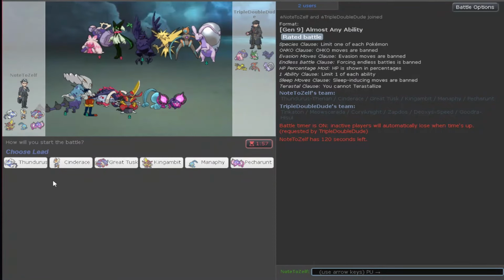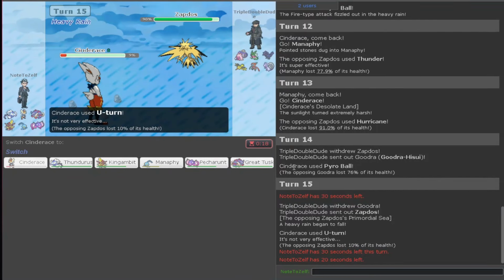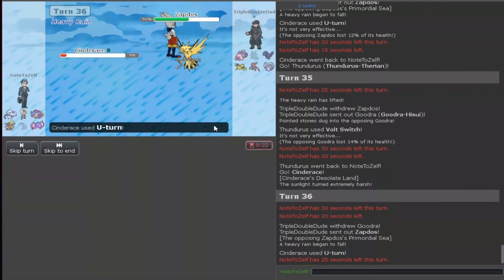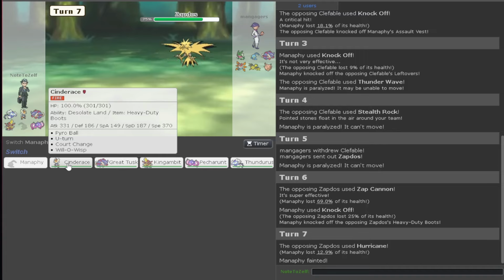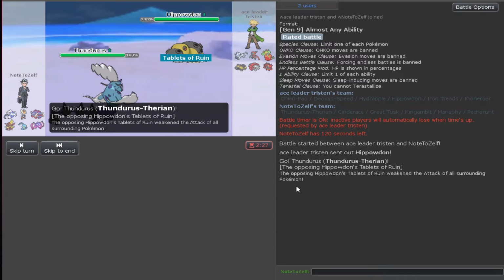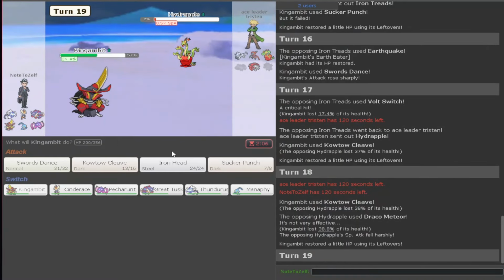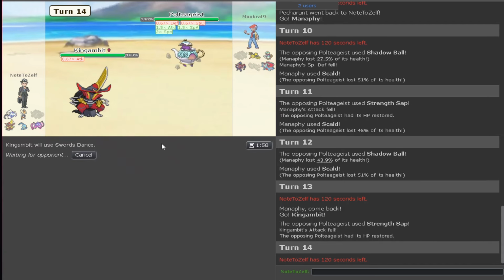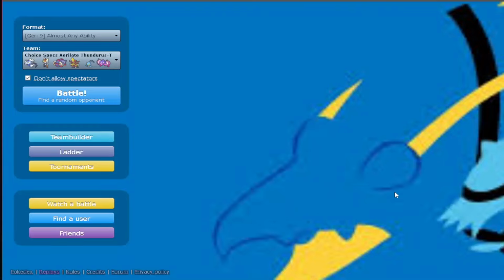Choice Specs Aerialate Thundurus Therian Goes Crazy in Almost Any Ability!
Decided to get back into doing Pokemon Showdown content, this time trying out Almost Any Ability with a team I built around Aerialate Thundurus-Therian!